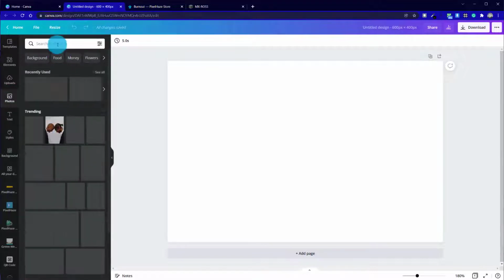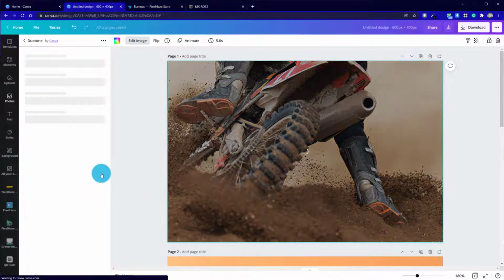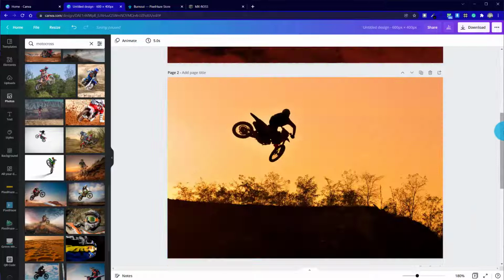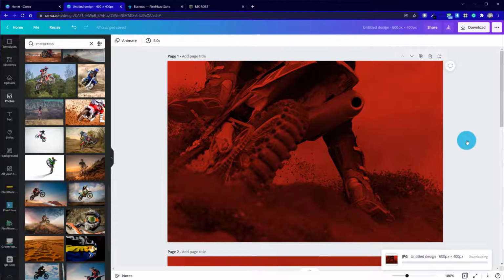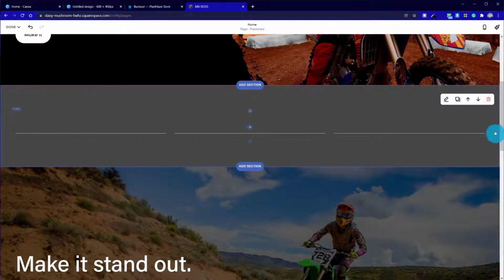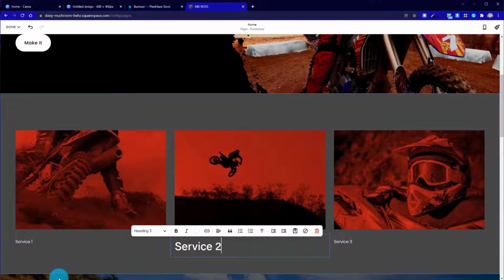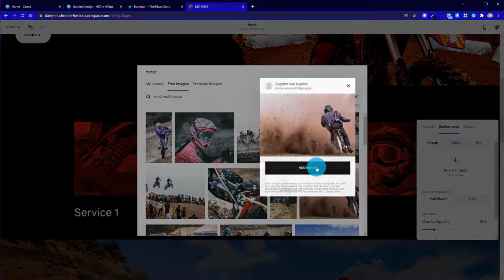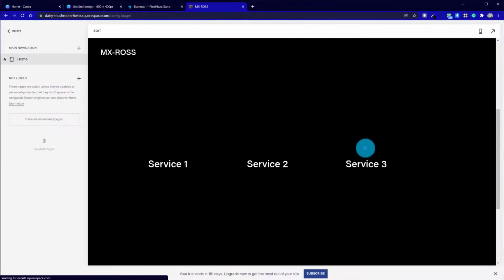Canva turns on the style with duotone! - Combining Canva with Squarespace Part Five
Creating a duotone effect for images in Canva.

Welcome to the fifth chapter in our Combining Canva with Squarespace free course. In this tutorial chapter, we're going to learn about the duotone effect for images in Canva.
We've covered a lot so far, so if you've missed any of the previous chapters, check out the PixelHaze YouTube channel or the PixelHaze Academy blog.

WHAT IS THE DUOTONE EFFECT?
The duotone effect is an image editing effect where we use two tones of the same color within a photo. You can achieve this effect in Squarespace's image editor, where you change the saturation right down to a black and white photo and then you can use multiple filters. There are a couple of blue tones that you can convert those banner images to have a black and white image with the blue tone overlaying on top of it. This method is a bit long-winded and the way we're going to achieve the effect is far, far better. Since this is a Canva course with application to Squarespace, we thought it'd be a great opportunity to demonstrate Canva's utility in this scenario.

SETTING UP
Head over to Canva and create a new graphic by selecting custom size and then selecting a width and height that works with a 3:2 ratio. In this example, we're going to use 600 x 400 pixels. If you're going to need larger images, you can just scale up the size, locking in the ratio. We might normally use 300 x 200 pixels for a design, but this will be too small in this case.

We're aiming to create three panels of images across our Squarespace page so we're going to be repeating this effect on multiple images. Going with 600 x 400 is a nice size to fit across without any pixelation or distortion on the image or the other way around having an image that's so large that even though Squarespace's own resizing and compression tools it still might be loading an image size that's larger than it needs to be. This is where we need to try and find the balance between those two so a bit of trial and error may be needed.

We're heading back to our motocross theme for this tutorial. Head to the photos section of Canva and search Canva's image library for motocross images. This time we're aiming to find a few different examples. Find a suitable image and then click and drag the image to resize it so it fills the design area. Add a new page and find a new image. Below are the examples we used in this tutorial.

In this example, we're deliberately picking images that are quite different. Some different styles to choose from might include close-up images, images where the subject is further away, silhouette style images, and so on. The reason we're going for such contrasting images is to demonstrate how this can evolve once we've added in our duotone effect. Once we have three images, we're ready for the next step.

APPLYING THE DUOTONE EFFECT
Click on the first image and select 'edit image'. Here you will see the series of stylistic options, one of which being the duotone effect. Then we can start trying out different duotones, for example, peppermint. It's really that simple, we pick an effect and apply it.

Remembering what we did in chapter three of this course, we used the motocross theme to create splatter frames and applied these to our trial Squarespace website. Since the duotone images we're creating here are going to be applied to this website, we should make our duotone colors complement the colors already on our site. For example, we have quite a few oranges and reds on our site to really bring out that 'danger' element of motocross so we might choose our duotone effects to complement this.

Duotone color options
In order to change the colors of our duotone effect, once we have applied it, click on the color next to highlights or shadows and select a suitable color. When creating a duotone effect, we need one light color. We can see with Canva's default color swatches that instantly changing the highlight color to a red/pink has a big impact, especially with the color of the shadows as black to create that contrast. This image gives us a very different look and feel from the original image.

This is such a quick and handy effect to create different styles. If you like, you can create this effect on multiple images in bulk and then upload them all at the same time to Squarespace.